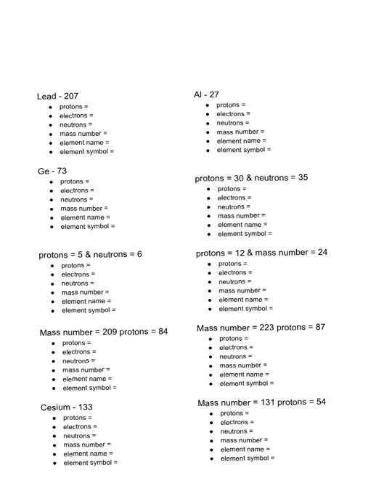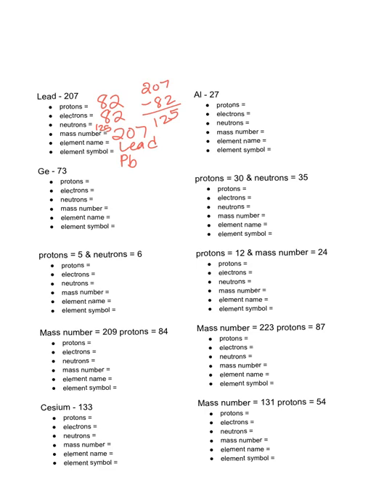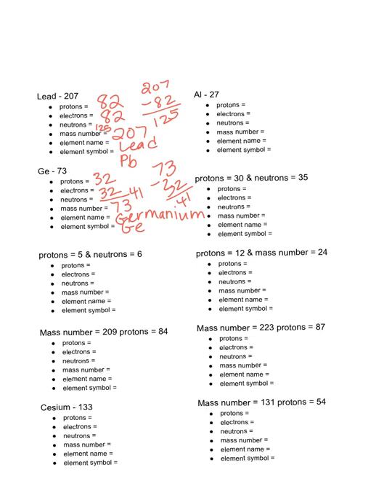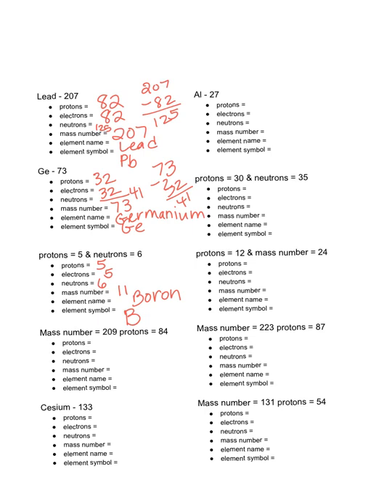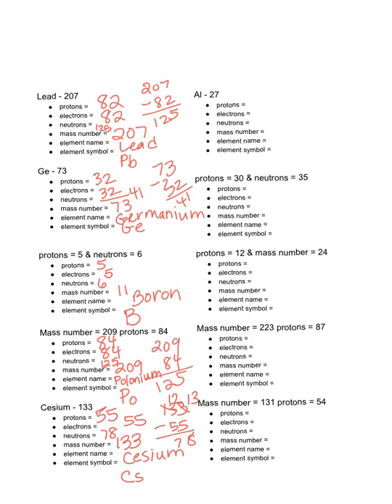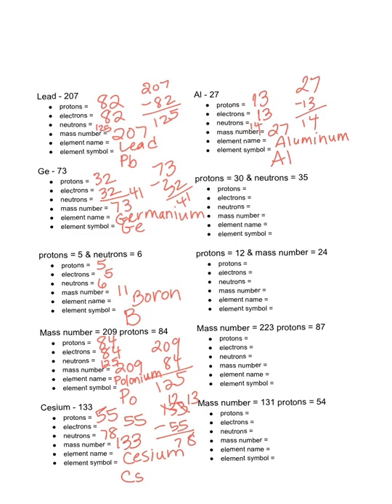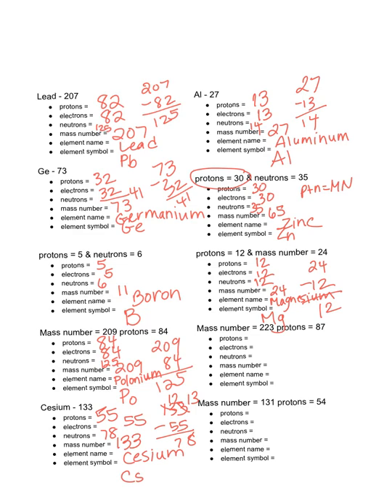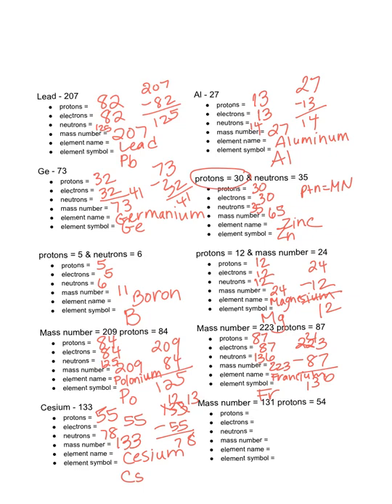Page 2 of atomic structure